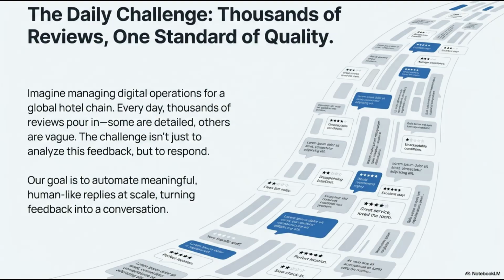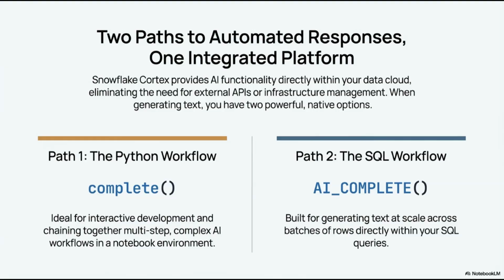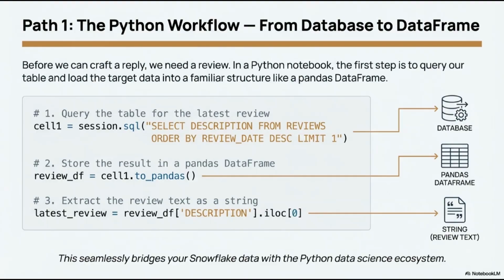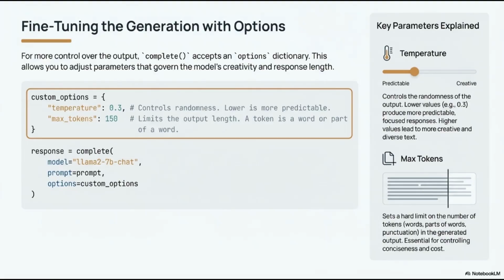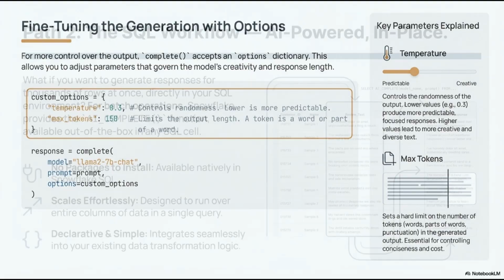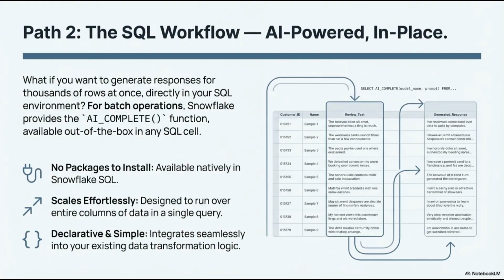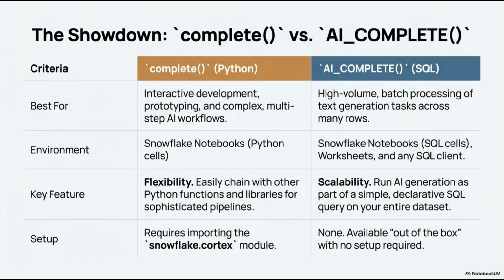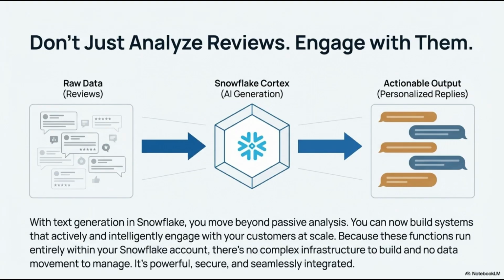Snowflake Cortex Text Generation Explained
In this video, we deep dive into Snowflaketext generation using Snowflake Cortex, focusing on how to build automated, human-like AI replies for large-scale customer feedback such as hotel reviews.
You’ll learn two powerful approaches to AI text generation in Snowflake:

🔹 Python-based workflows using complete() for flexible, multi-step AI pipelines
🔹 SQL-based generation using AI_COMPLETE() for fast, scalable batch processing directly inside Snowflake

We walk through real-world use cases including:

🔹 Summarizing customer reviews with summarize()
🔹 Extracting review data from Snowflake tables
🔹 Generating contextual, professional responses using LLMs
🔹 Controlling creativity and output length using temperature and max_tokens

Choosing the right approach: Python vs SQL

📌 Topics Covered:

✅Snowflake Cortex overview
✅Text generation with LLMs
✅complete() vs AI_COMPLETE()
✅Python notebooks vs SQL cells
✅Enterprise AI at scale

This video is ideal for:
✔ Data Engineers
✔ Snowflake Developers
✔ AI / ML Engineers
✔ GenAI & RAG Builders
✔ Snowflake SnowPro Aspirants

📌 If you’re building AI search, enterprise search, or GenAI apps on Snowflake — this video is a must-watch.